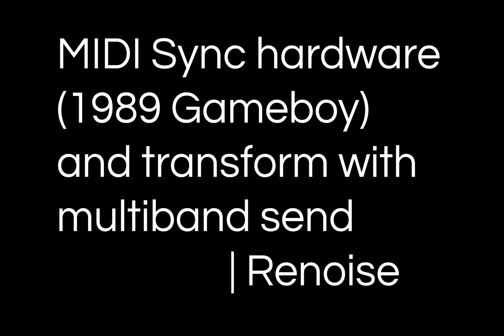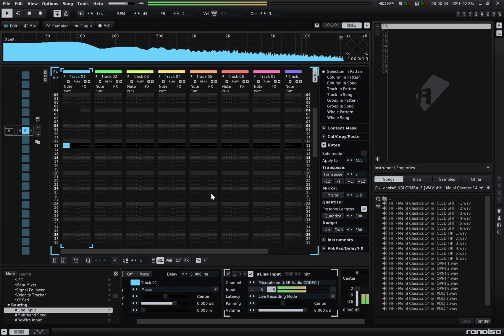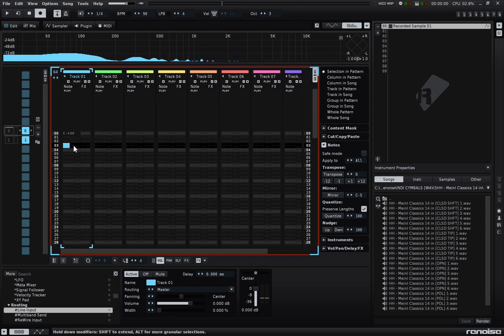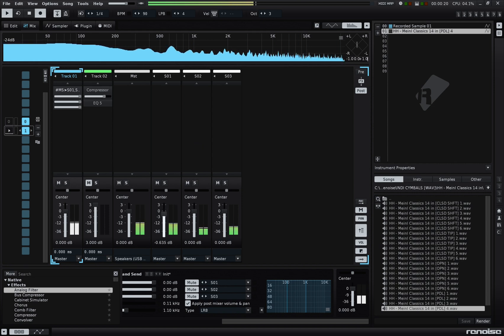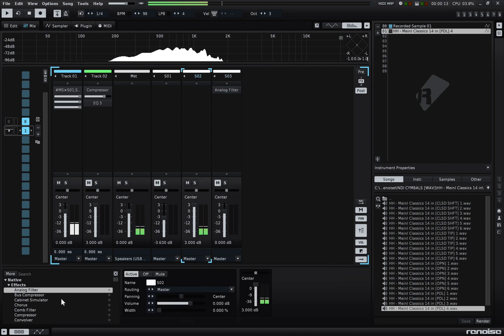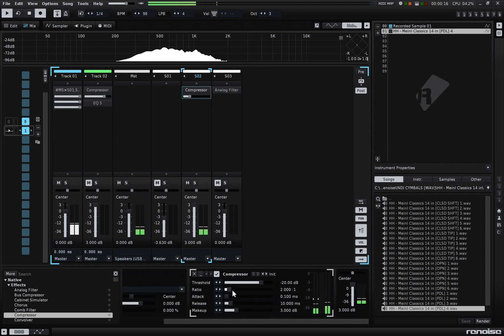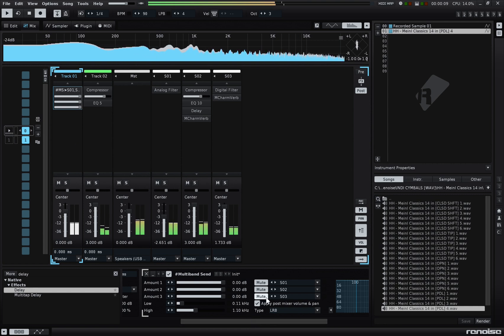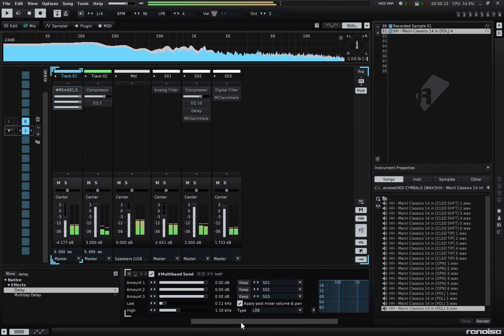midi syncing hardware/ transforming samples with multiband send | Renoise Workflow Workout 03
I've been recording my quick Renoise workout sessions as a way to see if I can identify and articulate tricks and techniques that I find to be effective.

I get a lot of value watching members of the youtube music community make their music. It's awesome being able to observe different minds tackling the same DAW workflow problems. I figured it was time to start contributing.